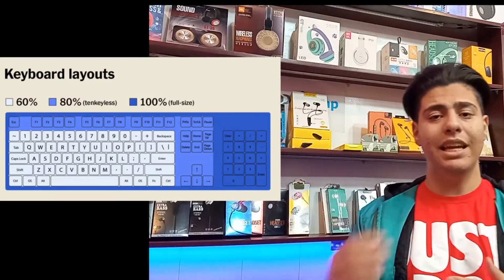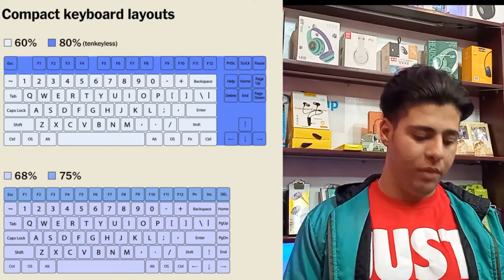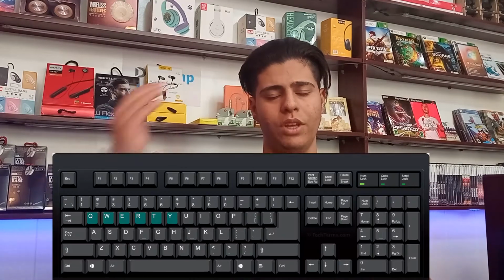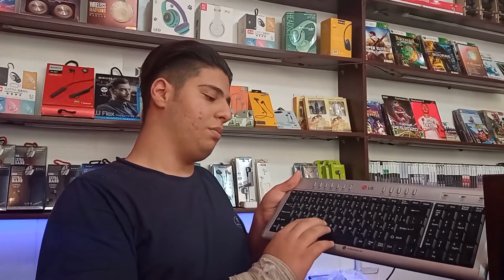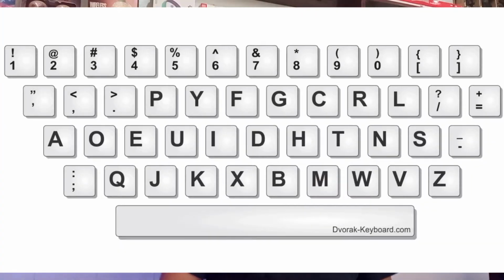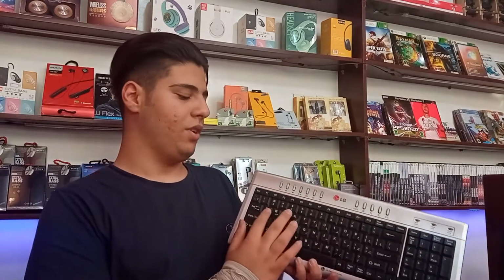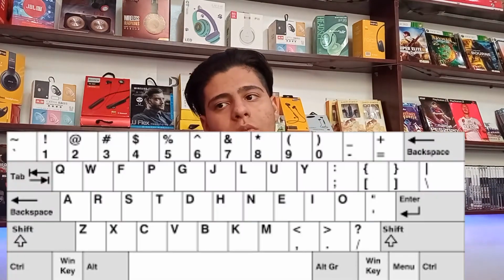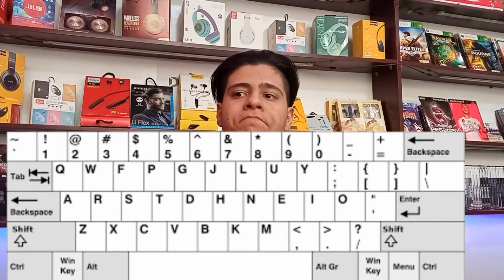All of the things about the keyboard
In this part, we will talk about the history of the keyboard and the types of the keyboard you can buy.

video details:
00:00 intro
01:04 large keyboard
01:30 tenkeyless
01:40 all keyboard types
02:29 button types
04:39 Alphabet arrangement of the keyboard
05:00 QWERTY
07:00 Dvorak
07:47 Azerty
09:45 QWERTZ
10:53 Colemak

My other social channels:
drcomp
photoshop tutorial
learning windows10
windows
Microsoft Windows
Windows 10
windows11
learning windows 10
windows tutorial
tips and tricks
how-to videos
tips
tricks
computer tutorial
installing windows
PC tutorial
Microsoft windows tutorial
RezaSediq